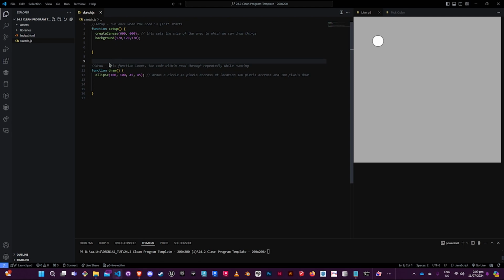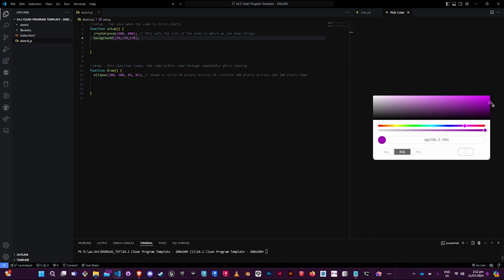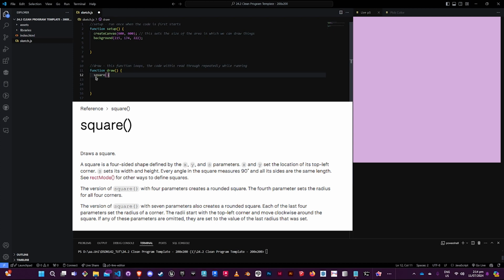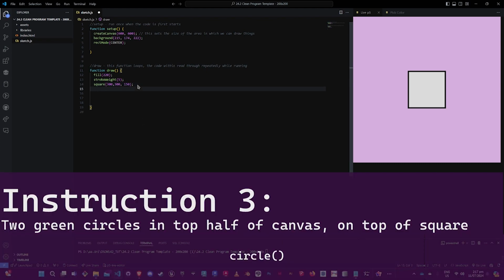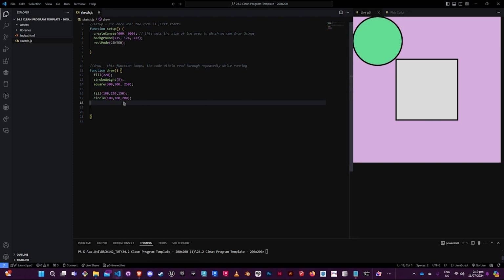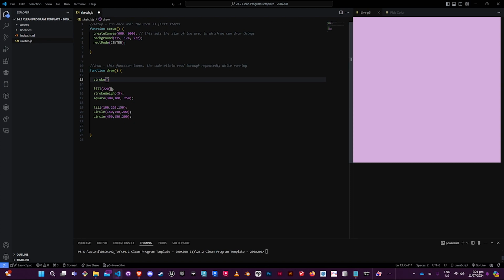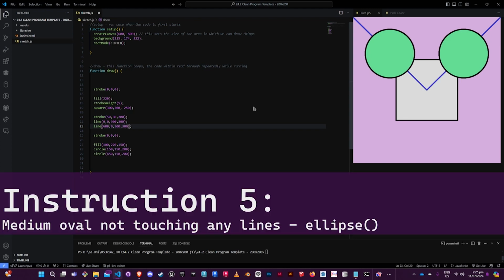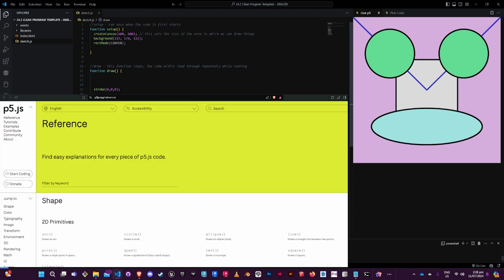DSDN142 Week 1 - shape and colour in p5.js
find the clean program template files in "Drawing with P5.js" on nuku.

00:00 Intro - "clean program template" file

01:31 Instruction 1: Background colour

04:05 Instruction 2: Grey square with a black stroke in the canvas center

07:50 Instruction 3: Two green circles in the top half of the canvas, on top of the square

11:31 Instruction 4: Some blue lines BEHIND the green circles
(I drew these below the shapes then moved them to overlap the grey square)

15:10 Instruction 5: Medium oval not touching any lines (colour of your choice)